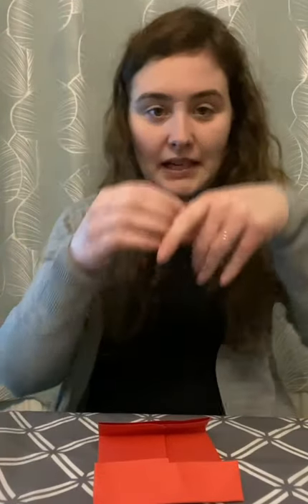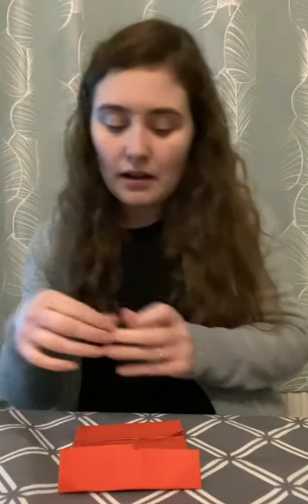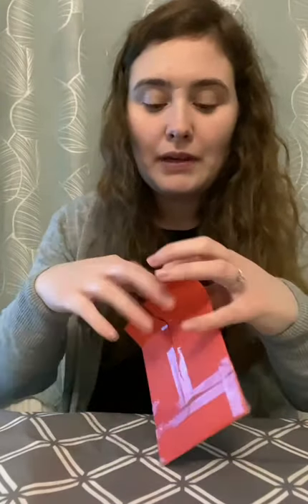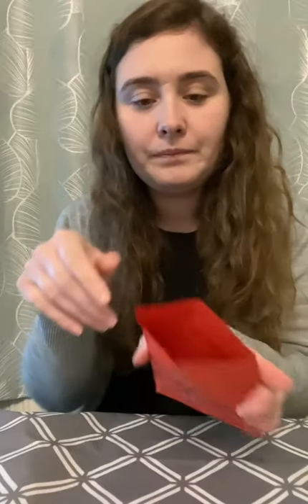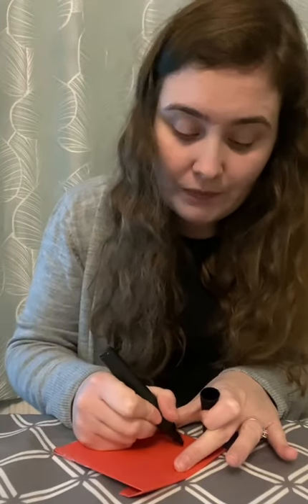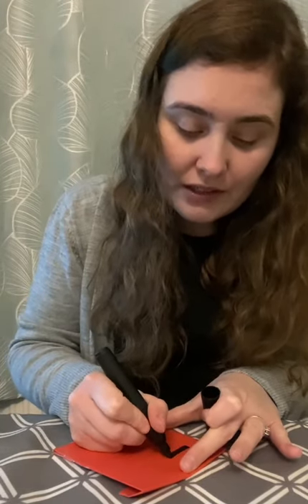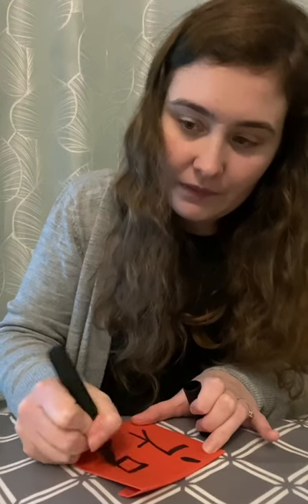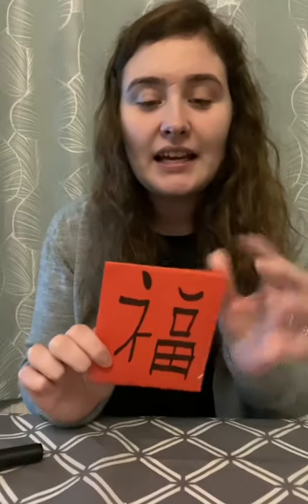Activity: Create your own good fortune envelope with Shannon